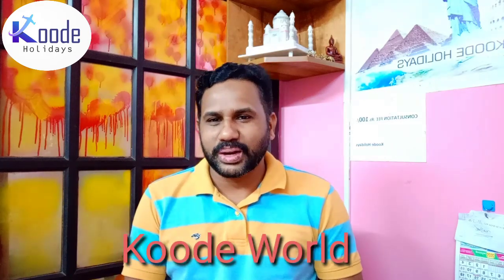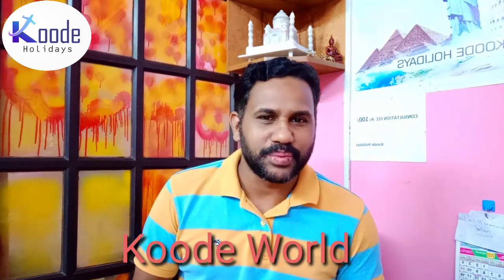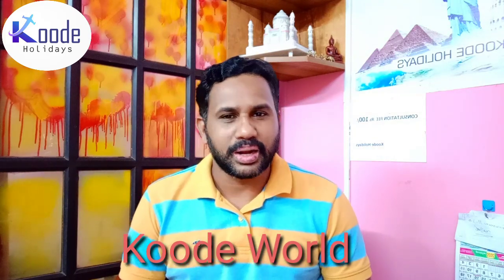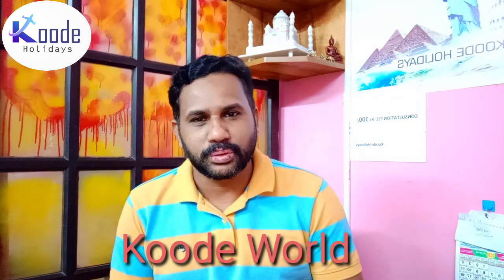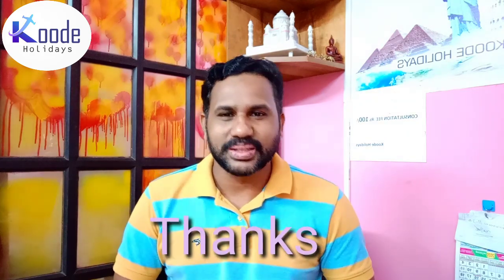Armenia E visa / Only Rs : 465/- / Govt website/ charges / Procedures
Koode Holidays

Europe # Ireland # Jobs # Tourists# Climate Students Courses# Nurses Job Possibilities Salary# Expenses